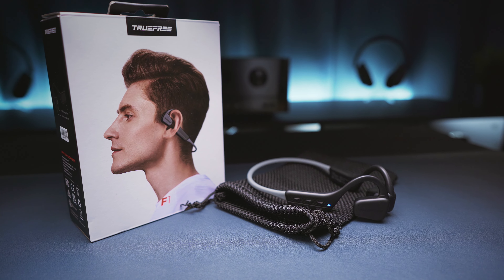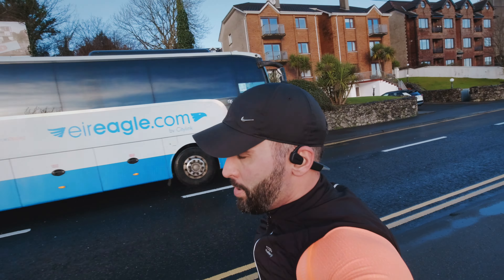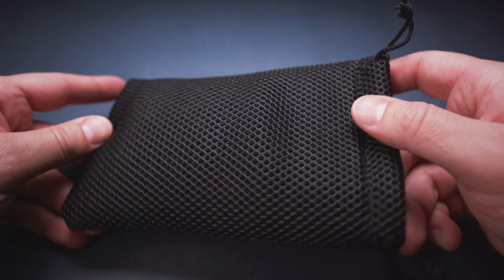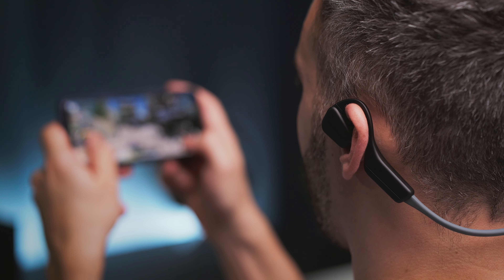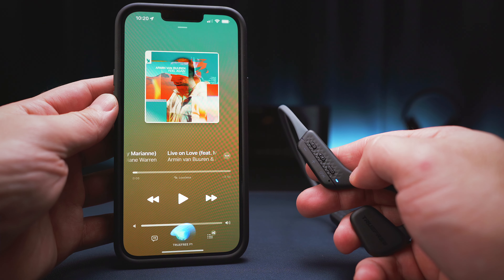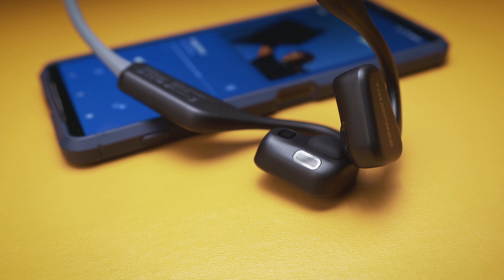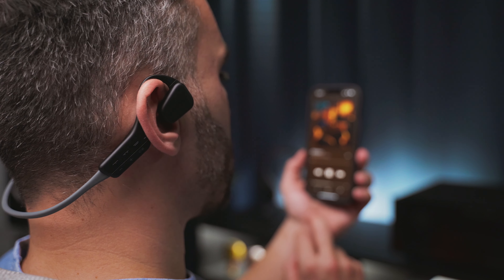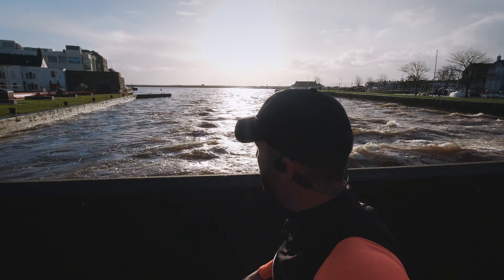Truefree F1 Review | Best Affordable Open-Ear Sport Headphones?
The Truefree F1 are (one of) the very best affordable wireless open-ear sport headphones you can find on the market today! Interested yet?

0:00 Intro
0:19 Design & Fit
3:28 Battery & Charging
4:09 Connection
5:06 Mic Quality
5:38 Controls
8:06 Sound Quality
10:19 Conclusion